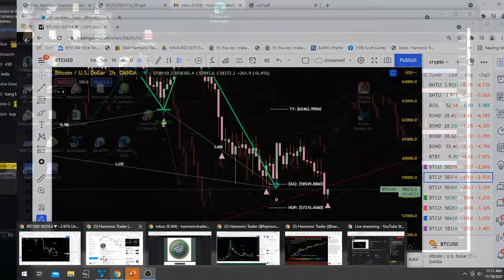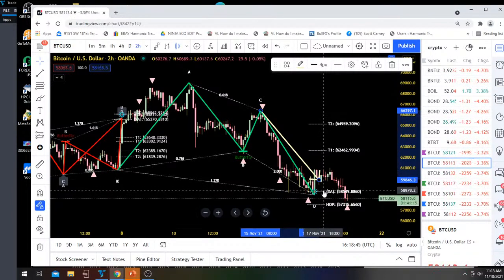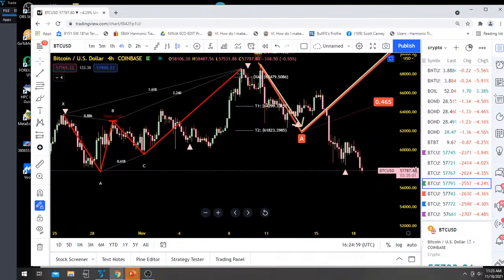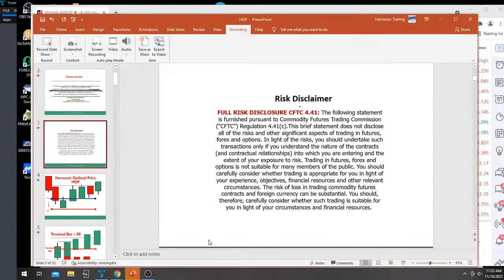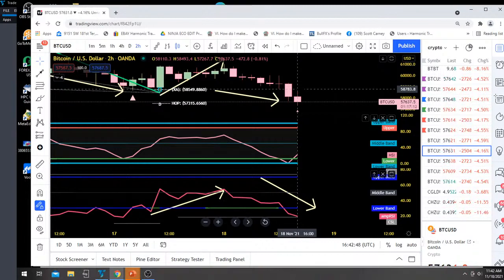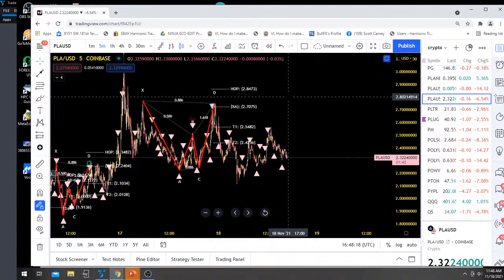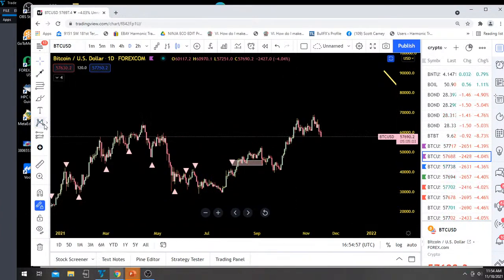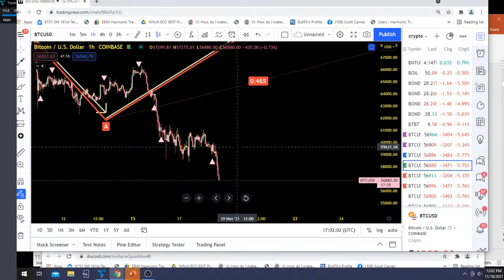Harmonic Pattern Podcast #9 - HOP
Harmonic Pattern Podcast with Scott Carney and the Software.